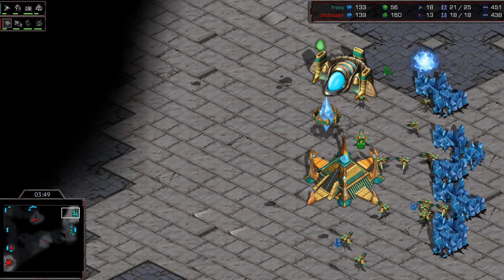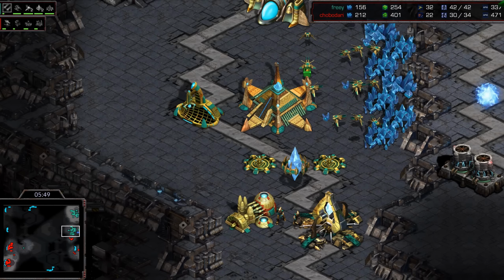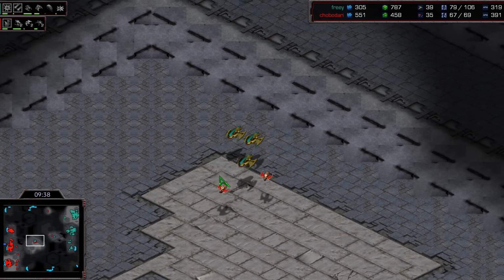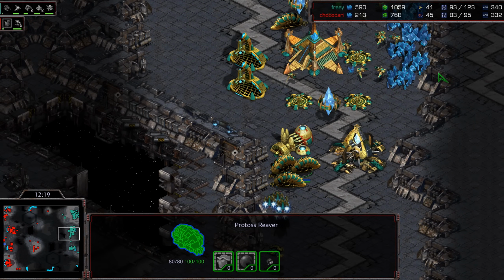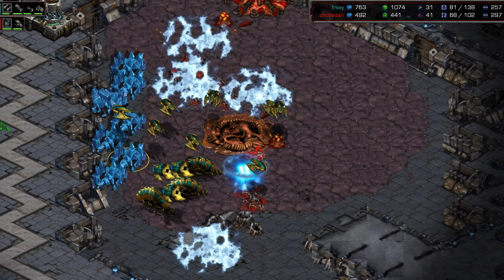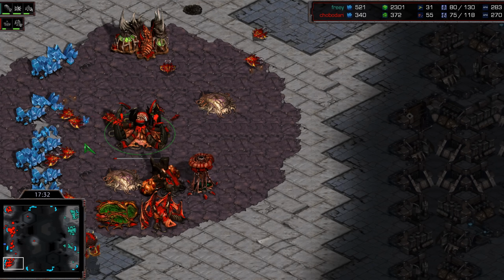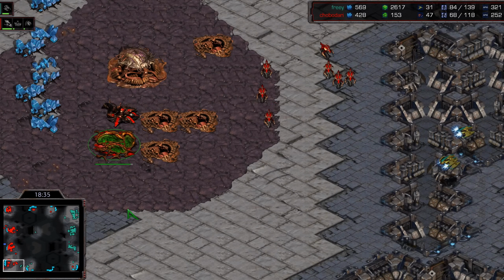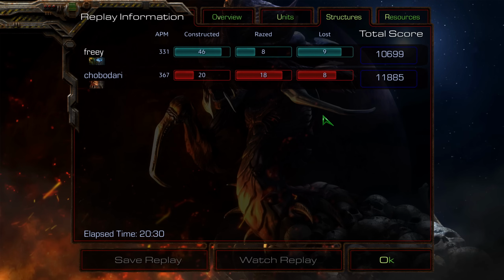free (P) GOING DWEB ON herO! (Z) on Benzene - StarCraft - Brood War Remastered